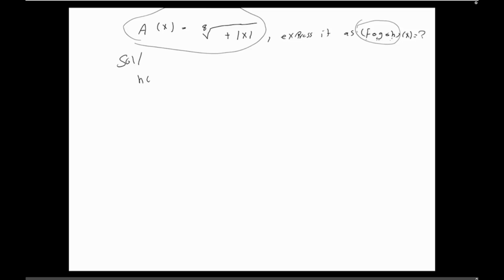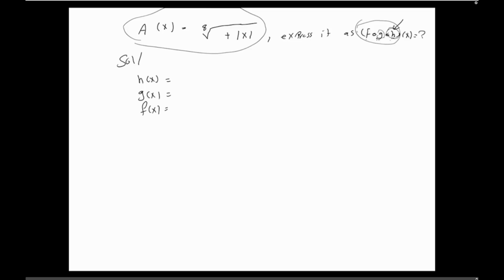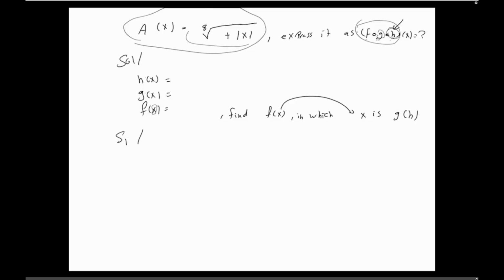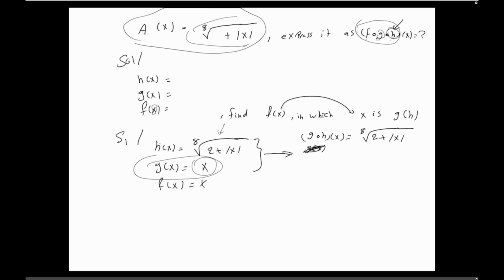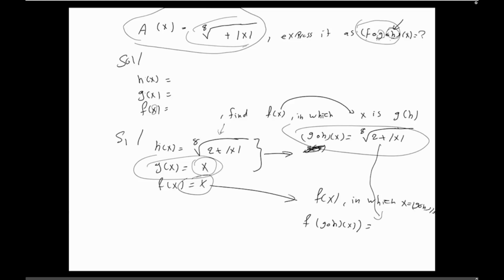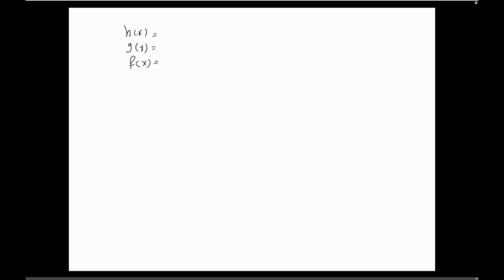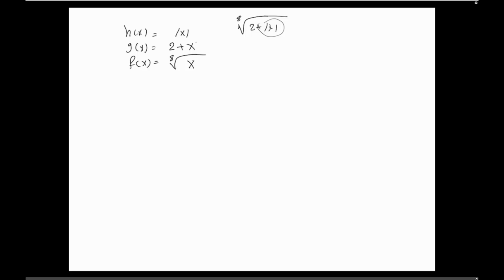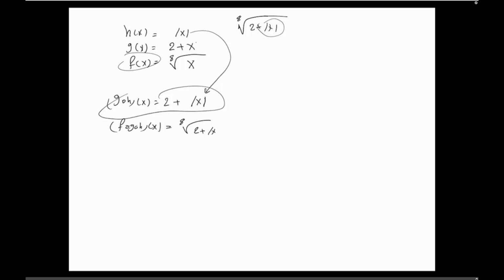learn Calculus, Chapter 1.3 New Fucntion from old Fucntion (1)